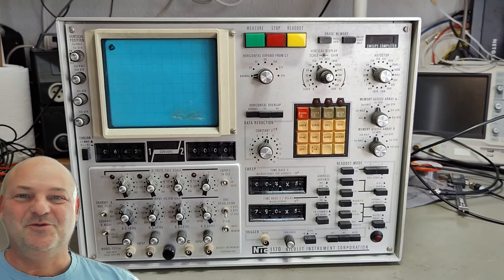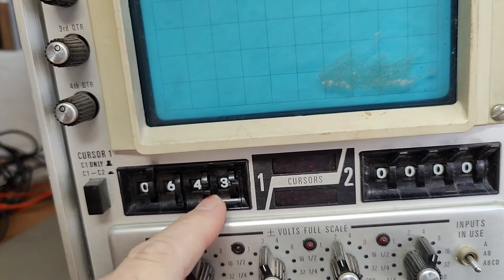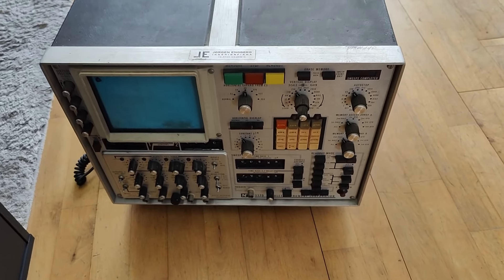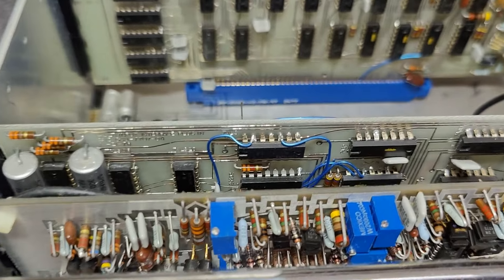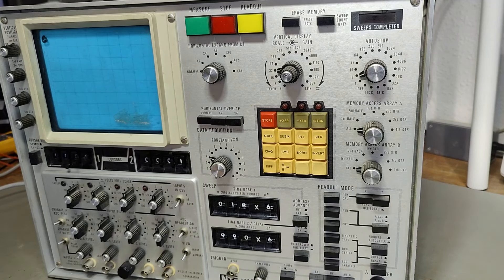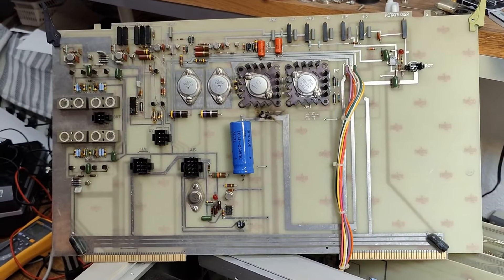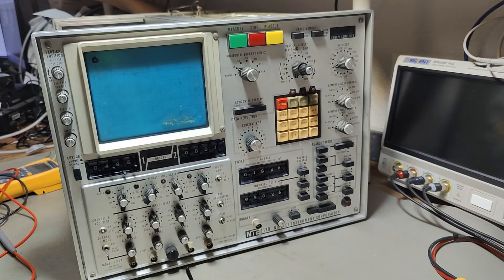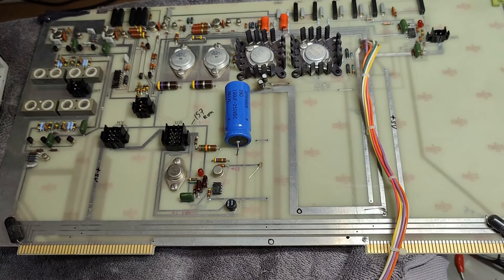nic 1170 nicolet instrument corporation four ch digital oscilloscope 1978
This Nicolet Instrument corporation instrument is called 1170 on the front, model 1174 on the back, plug in module model 171/4 four input signal digitizer, 42cm wide, 32cm height, 64 cm deep including heatsink and knobs, it uses 200 watts, weight 35 kg !!
20 x 2114 ram chips = 10kbytes, 5 x 2901 CPU / ALU chips with their own micro code run its simple software, serial out done using shift registers and byte to chars converters, all in all a super fun instrument to play with, this maybe also explain the length of the video. Nicolet corp is from madison wisconsin usa, the year 1978 is written on all circuit boards.